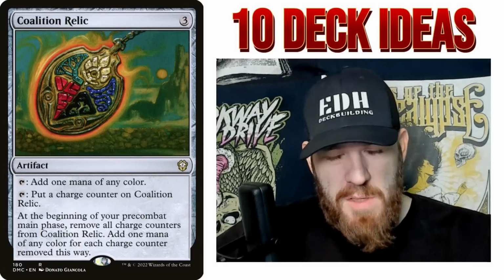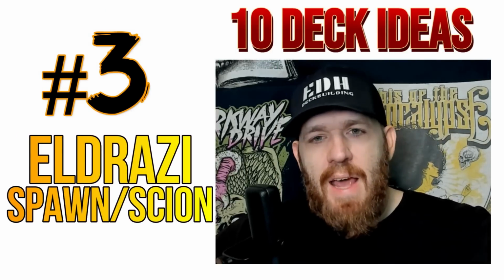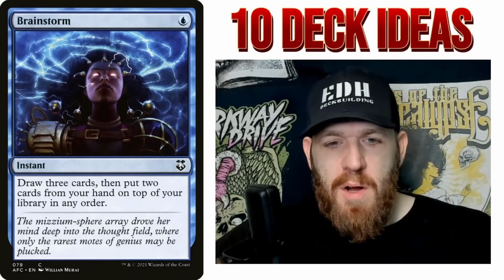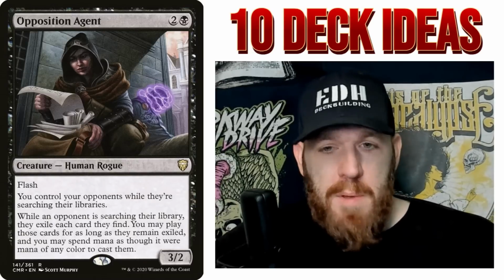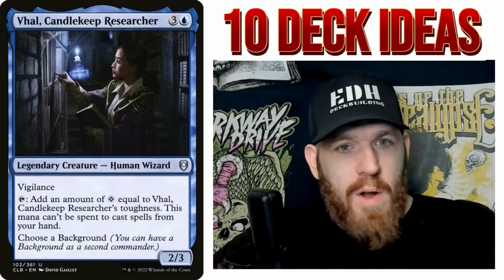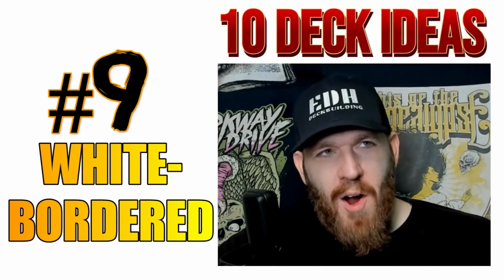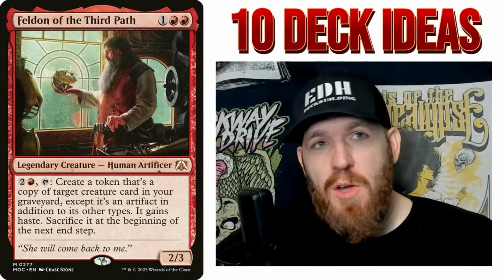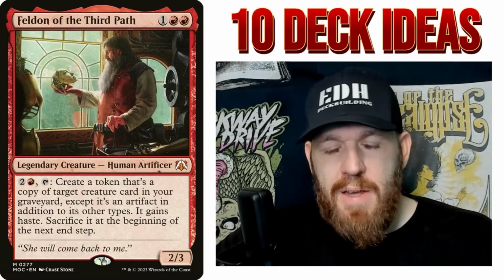10 Unique Commander Deck Ideas